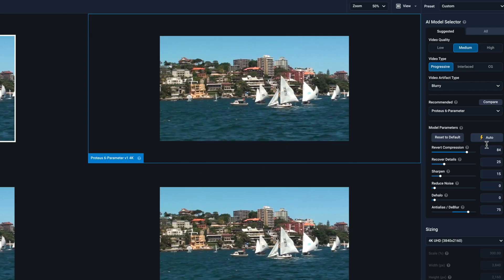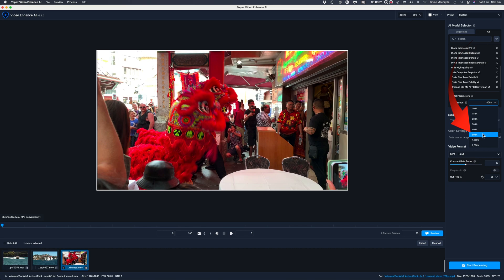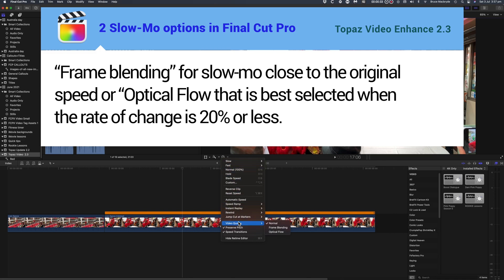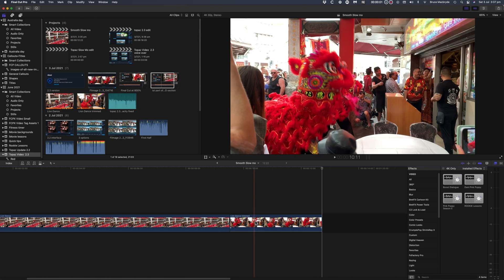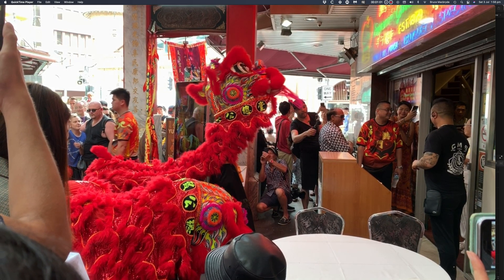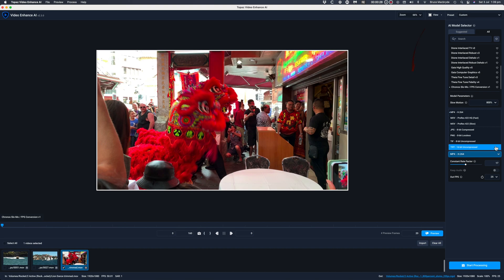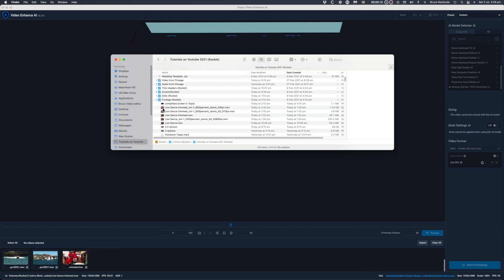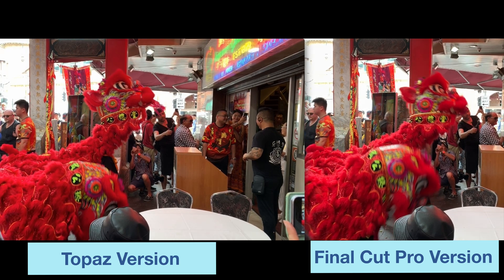Topaz Video Enhance Slow Mo.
Using Topaz Video Enhance to create smooth slow-motion - slowed down by up to 2000%.
To give a comparison, I will slow down a clip in Final Cut Pro to 12.5% of the original speed and compare it by using the Chronos model in Topaz Video Enhance with an 800% reduction in speed.
From a practical point of view, slowing down video clips stretches the space between the real frames of video.
Something needs to fill those gaps.

Beginning: 0:00
Slow-Mo in Final Cut Pro explained: 1:24
The Process in Final Cut Pro: 2:28
Slow-Mo in Topaz Video Enhance AI: 3:32
Compare the Final Cut Pro Version with Topaz: 4:59